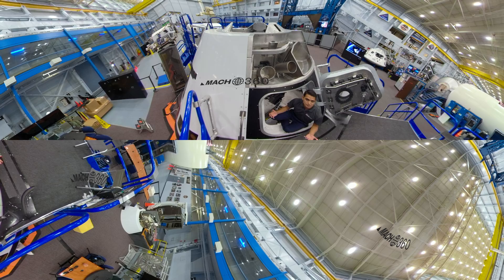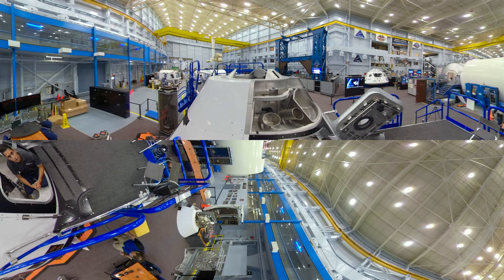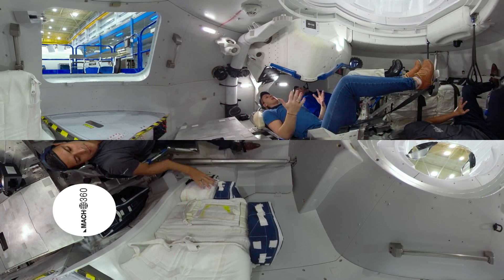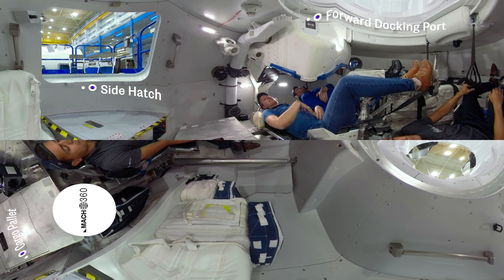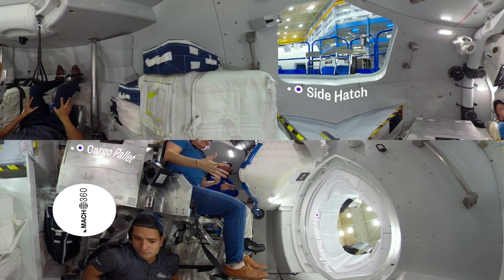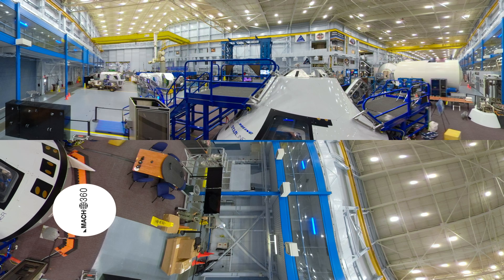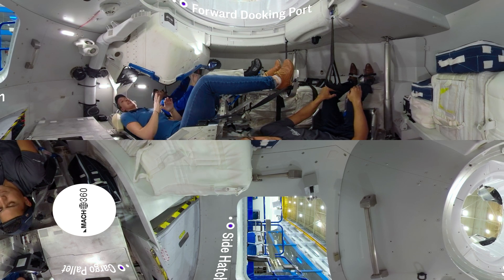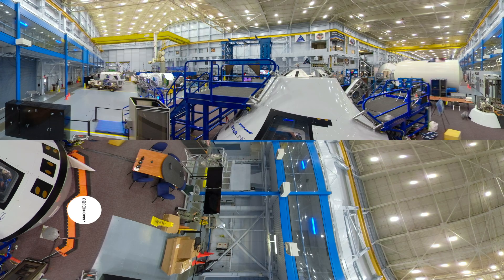360 Video: Inside Boeing’s Starliner Capsule | Mach | NBC News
Step inside a mockup of the spacecraft that will ferry astronauts to the International Space Station.

360 Video: Inside Boeing’s Starliner Capsule | Mach | NBC News